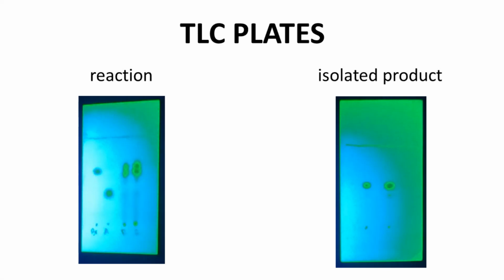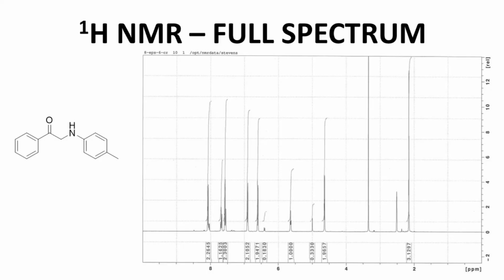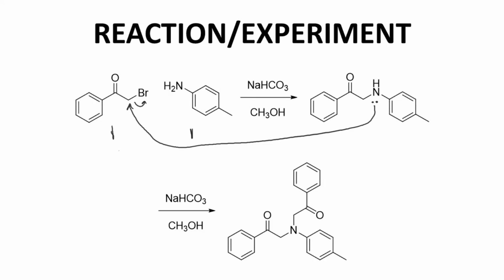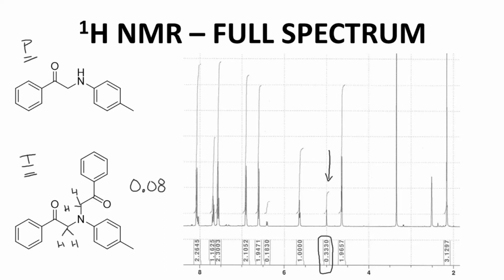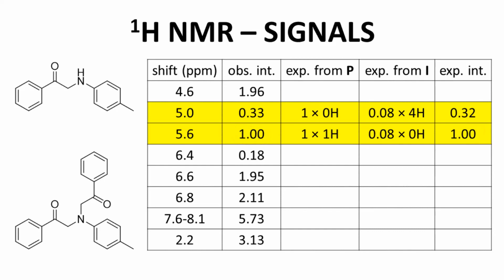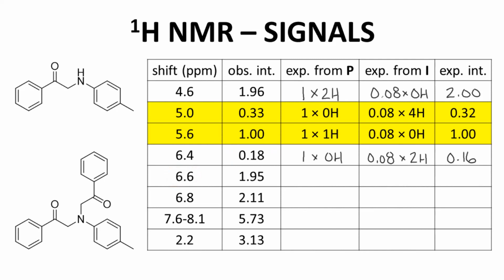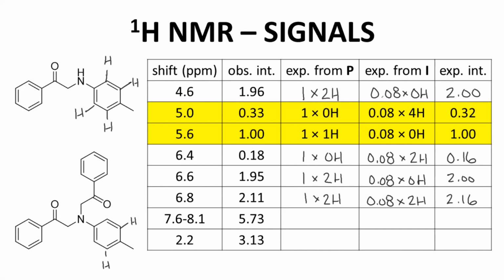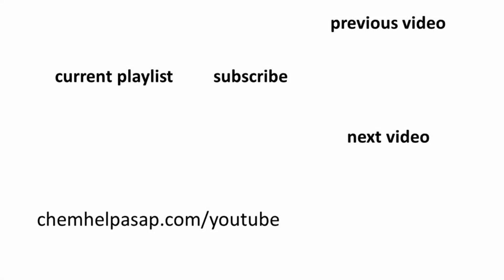lab mystery - unexpected NMR data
An easy mistake in lab is to assume that you know what will happen during a reaction.  Once you decide that a reaction has worked a certain way, it can be difficult to change your mindset and properly interpret the data from the reaction.  In this video I discuss a reaction in which I decided early in the reaction that the main impurity was one molecule.  After collecting more data, it was clear I was wrong.  The mystery was then determining the real impurity.  After re-reviewing the NMR and TLC data, the correct structure could be assigned.